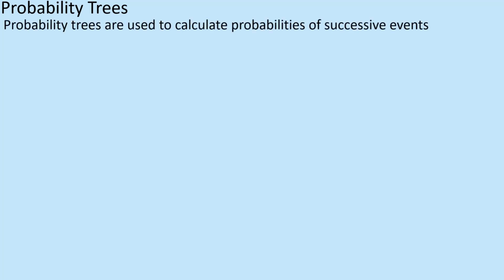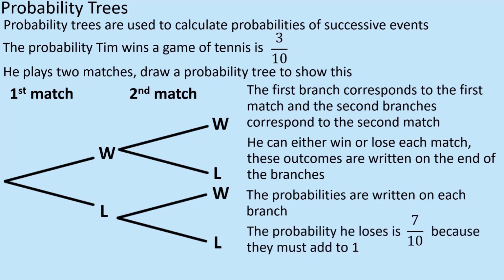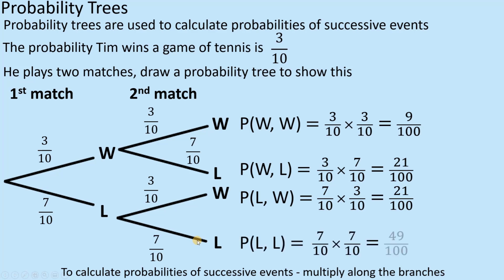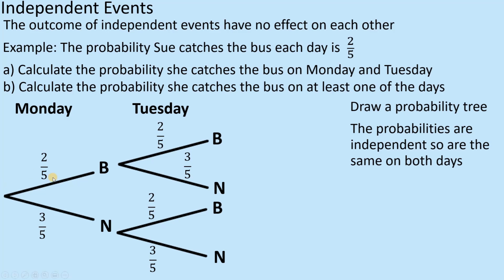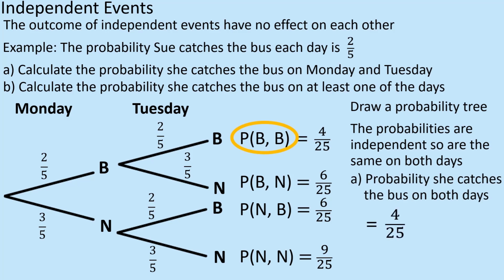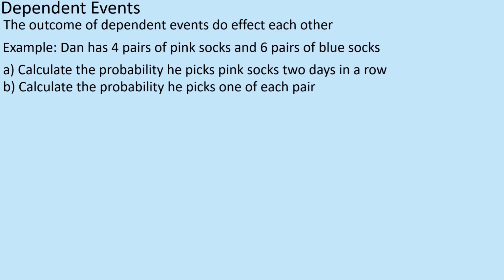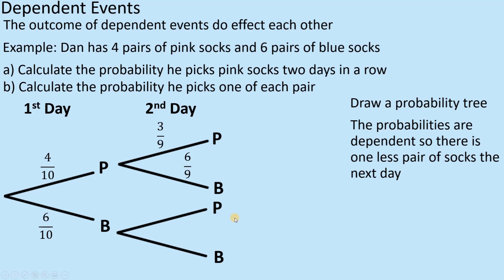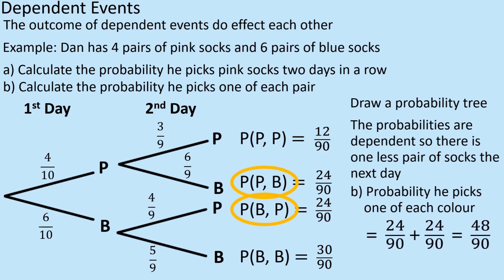Probability Trees Maths GCSE lesson for both independent & dependent events (Maths - School)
Probability Trees for both independent & dependent events (Maths - School)

Learn how to construct and use probability trees for both independent and dependent events which is required for GCSE Maths.